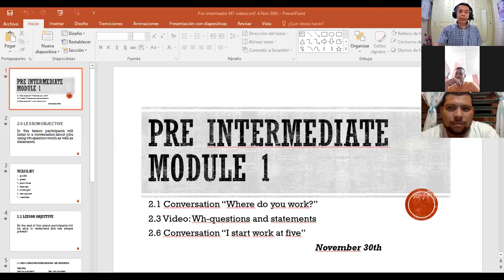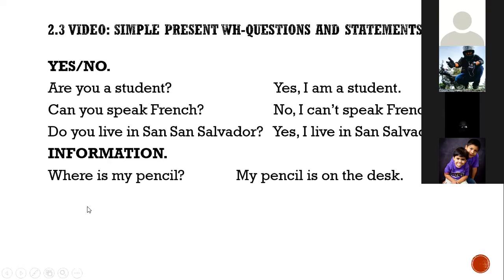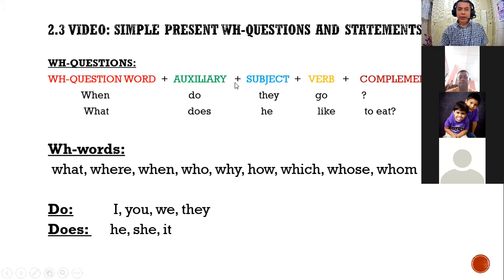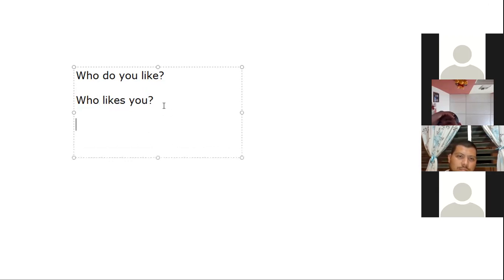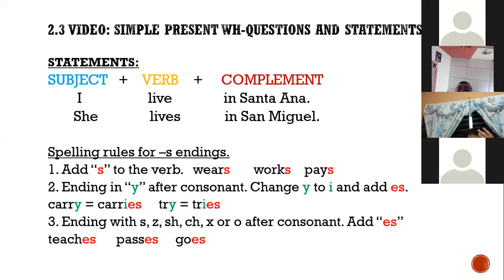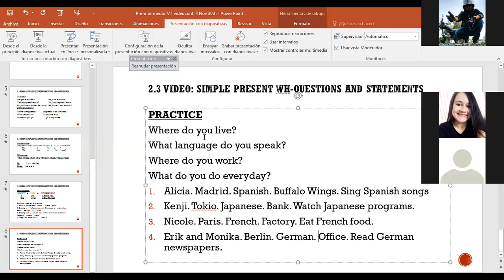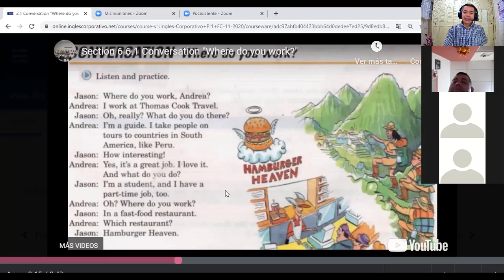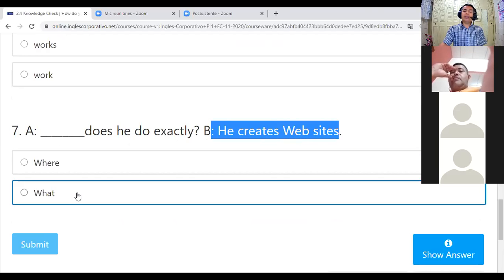Inglés Corporativo-videoconferencia #4 Simple present Wh-questions and statements Nov.30th.